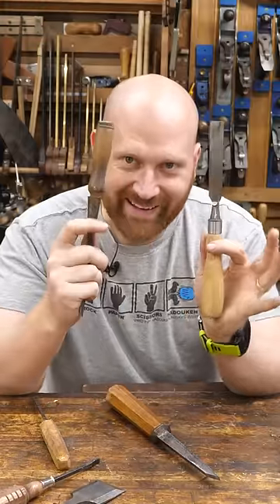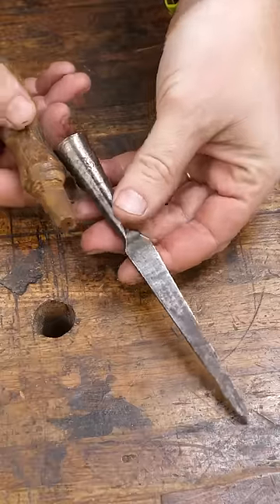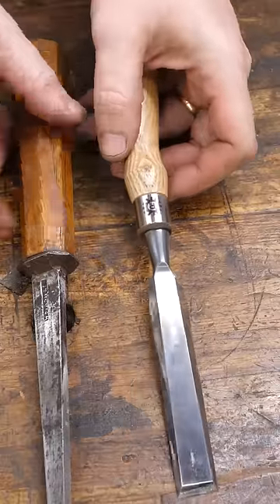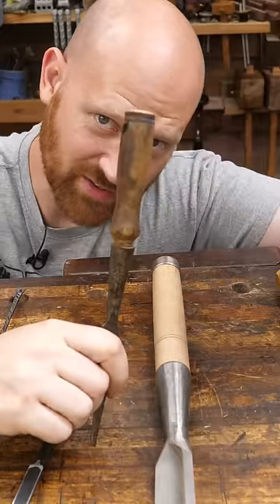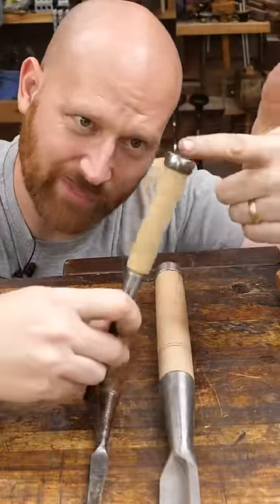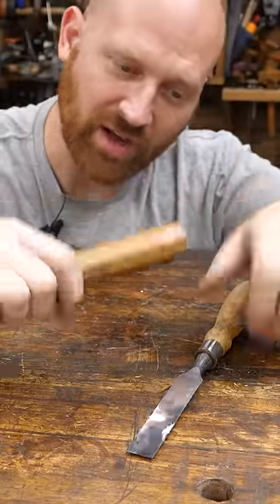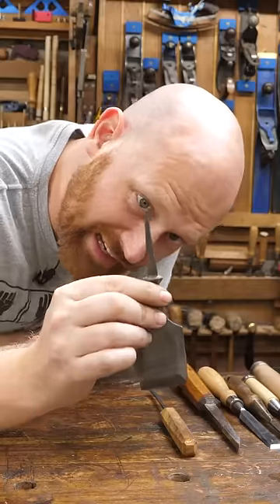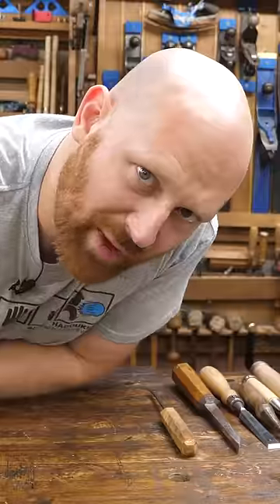Socket Vs Tang Chisels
Andrew Wilson
Brian Suker
Kenny-Anjanette Horn
Christopher Brown
Alex Adams
Ian McElcheran
Russell Gough